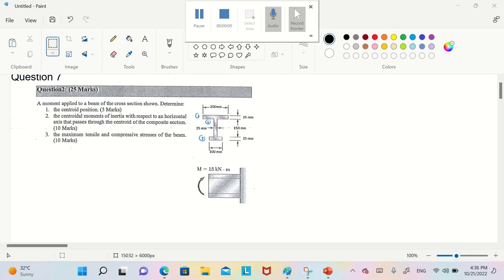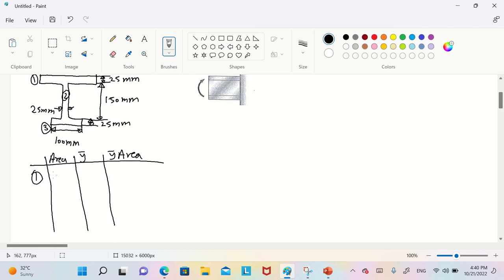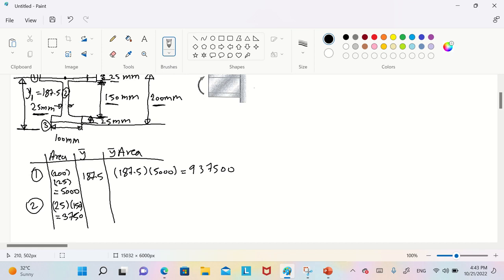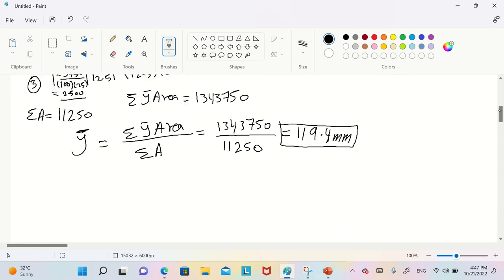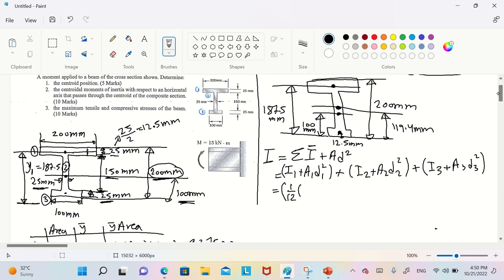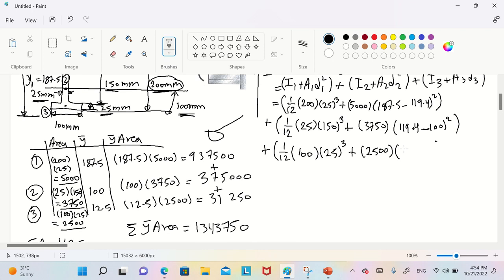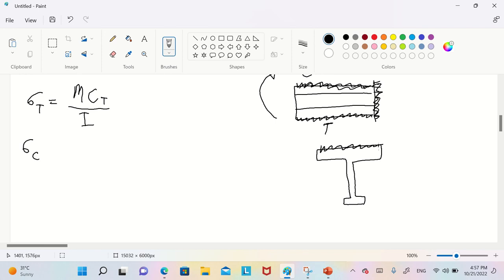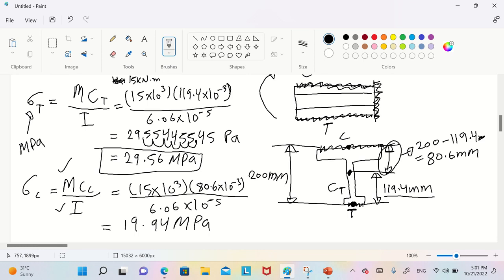🌟محسن المحسن يقدم شرحاً لحل مسألة امتحان سابق لمادة Mechanics of Materials